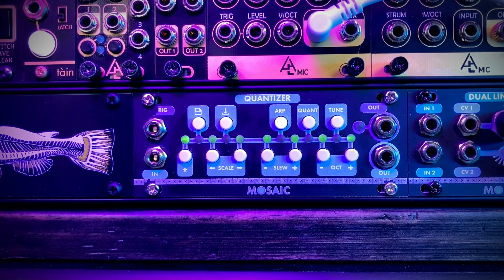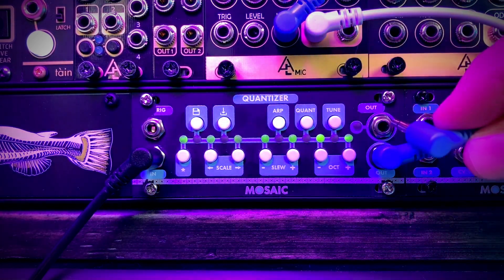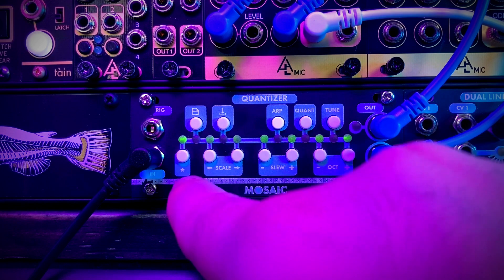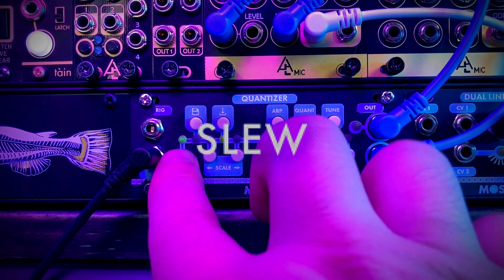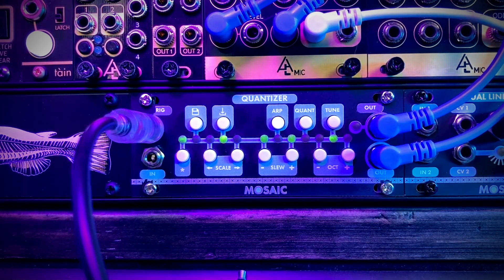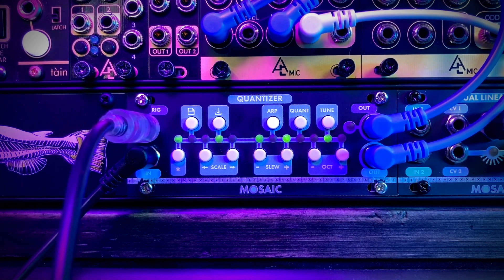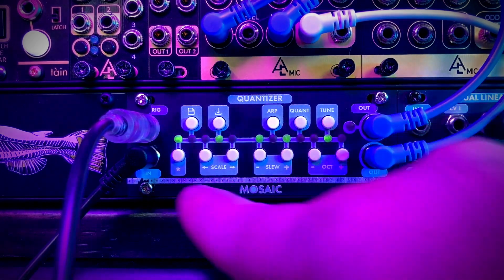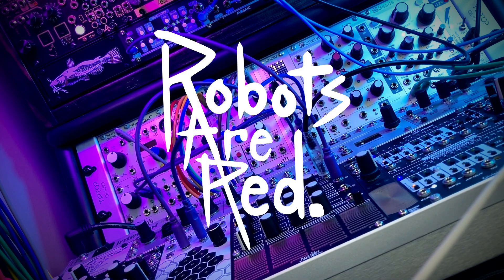Mosaic 1U Quantizer - Full Walkthrough and Demo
In this video we take a look at the 1u Quantizer module by Mosaic. From Quantization to Arpeggiation and more.

00:00 - Opening
00:26 - Intro
01:02 - CV Input & Output
01:44 - Trigger Output
02:15 - Buttons
02:33 - Trigger Input
03:12 - Scale Selection
03:40 - Built In Scales
03:50 - Saving A Scale
04:57 - Slew
05:25 - Octave Jump
05:41 - Tune Mode
06:01 - Arpeggiator Mode
07:22 - Arpeggiator Offset
08:24 - Sample & Hold
08:54 - Some Music